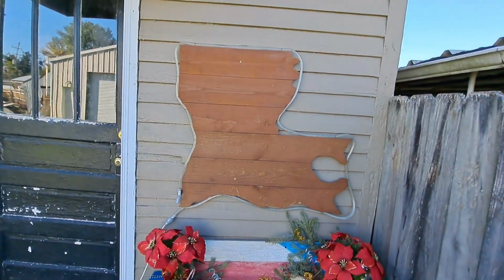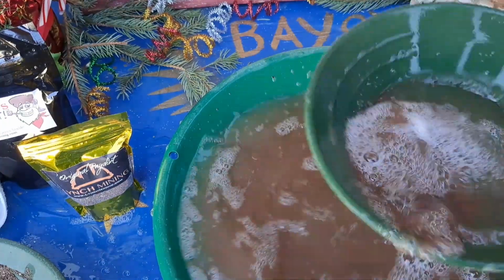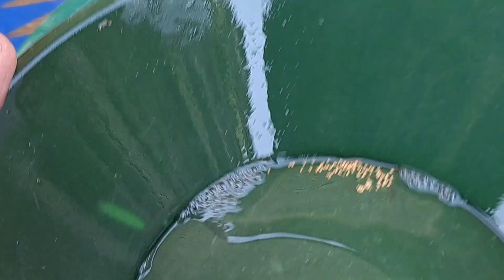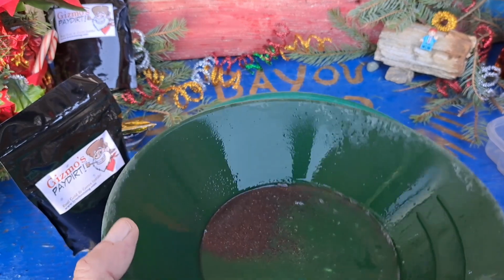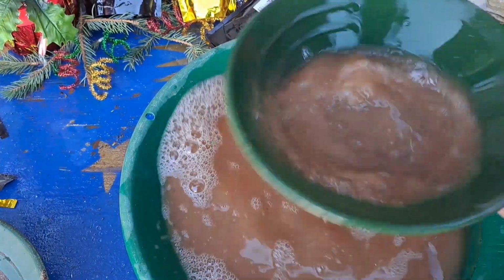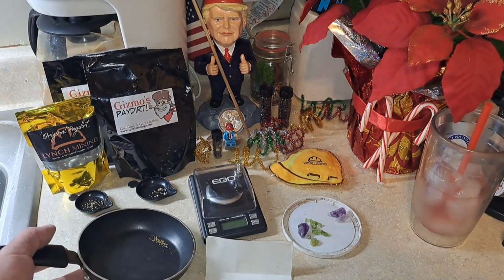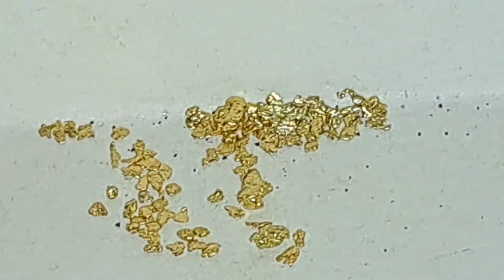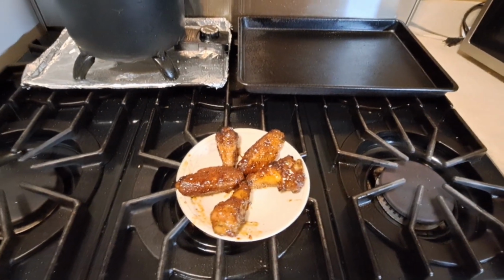LYNCH MINING GOLD PAYDIRT REVIEW ep#99 The 1/2 g Quest Continues 🤠🎄@lynchmining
🎄🎁 MERRY CHRISTMAS TO ALL☃️🎄THIS video we continue the SEARCH for the ELUSIVE 1/2 GRAM bag of LYNCH MINING PAYDIRT from GIZMO'S and ORIGINAL bags.

✨FOR MY LIMITED EDITION, 100% ROI $100 XMAS BAYOU PAYDIRT..